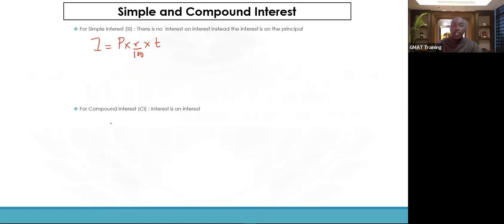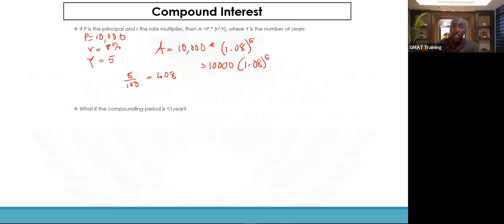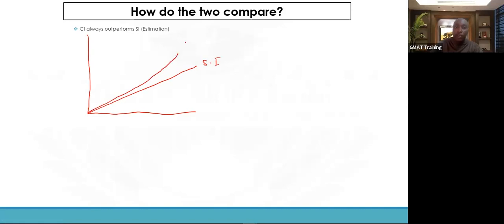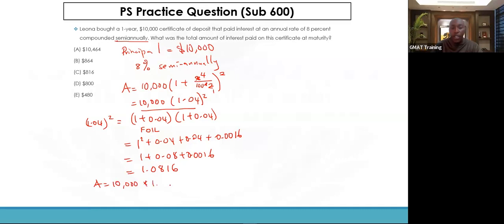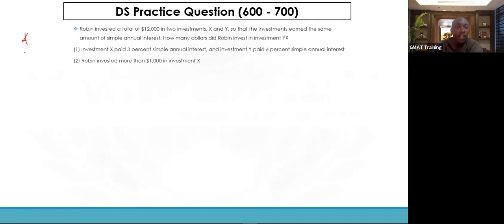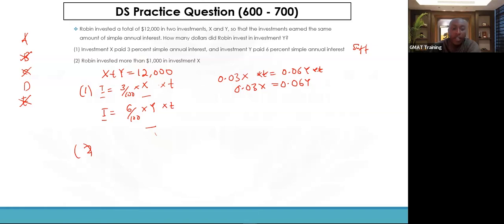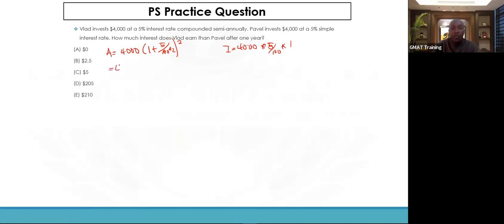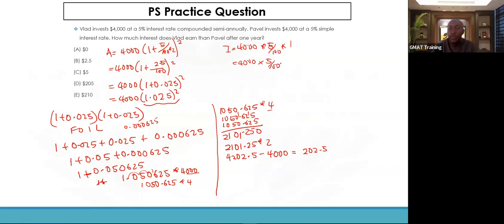GMAT Quant| Acing Simple and Compound Interest Questions